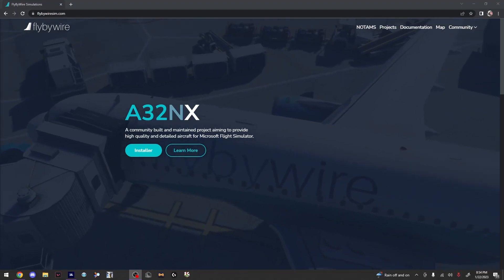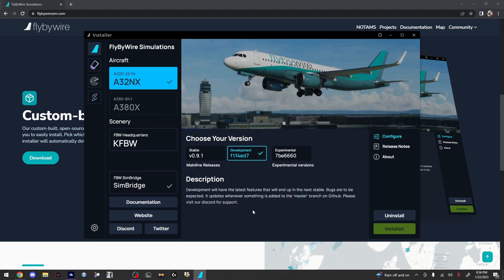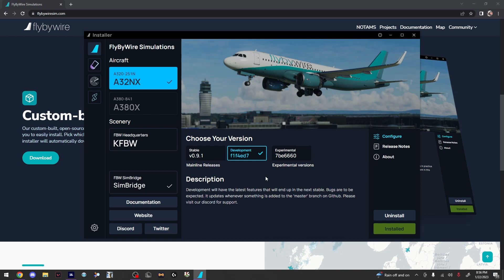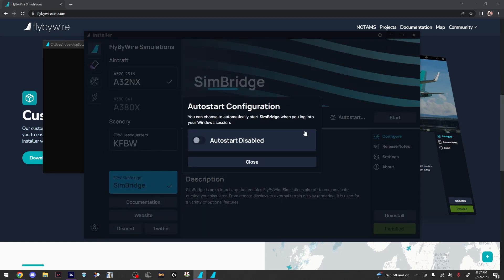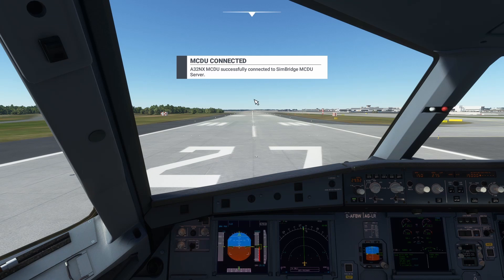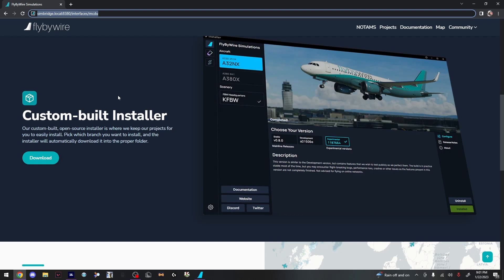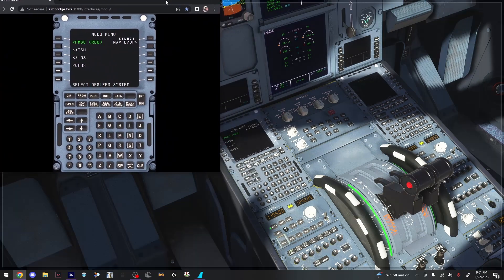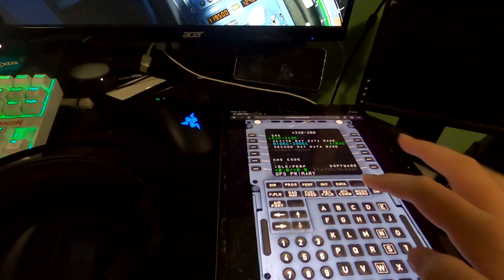how to use remote mcdu on the flybywire a320 NOT OUTDATED